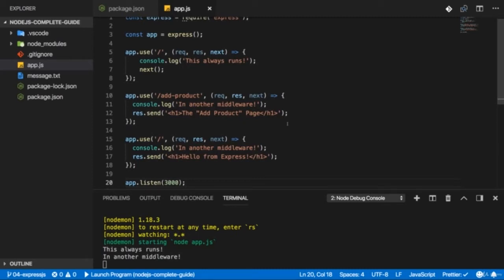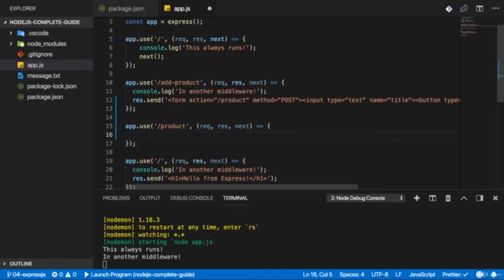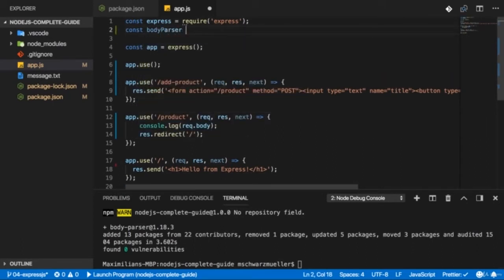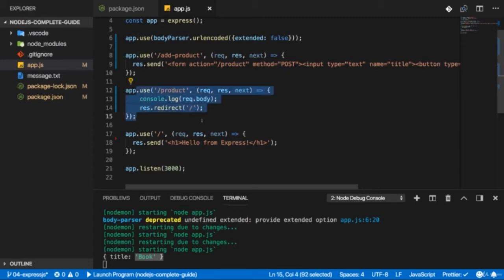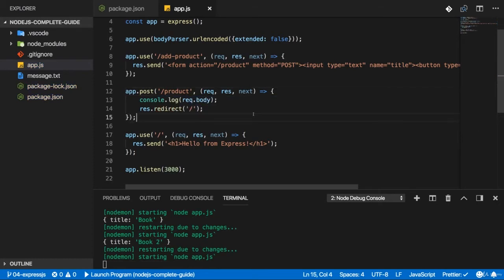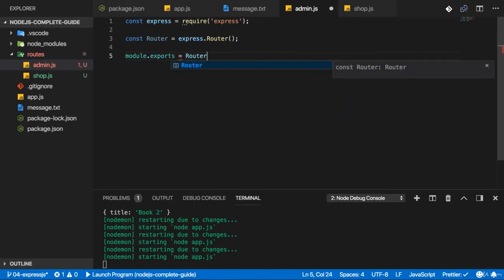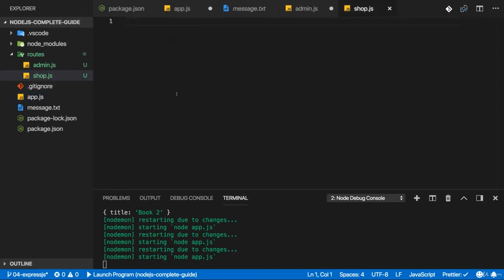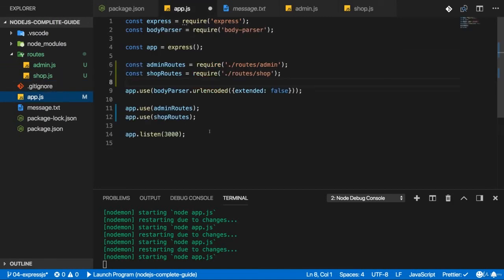ExpressJs Part 2 || NodeJs || JavaScriptFrameWork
Now we had a very close look at the whole middleware thing,

let's now understand how we can actually work with incoming requests and how we can extract data and

for that

I again want to be able to handle a post request.

So let's say on add product here,

I want to actually return a html page with a form. For that I'll again return a form and just as a side

note, this of course is a bit of an incomplete html document,

we should also wrap this in

html and body and so on tags. I'm keeping this shorter here to make it easier to read but later we

will also write proper html code,

no worries.

So I have my form here and in there, I'll have my input of type title, of type text here with a name of

title let's say and I'll add a button again and that button will be of

type submit because it should submit this form and send a post request therefore and I'll simply give

it a caption of add product.

So let's simulate that this is a form that allows us to add a product to our own online shop or something

like that.

Now this is our form here and the form needs an action,

so the path, the url to which the requests should be sent and let's name this product and the method

should be post

let's say, can also be written like this.

So this will send a html code back which holds a form

and now we need a route

or a middleware that handles requests to product.

So we can add app use/product,

now the important part here is we can place that prior or after this middleware, they won't clash because

they have nothing in common regarding the path, they have product in common but /add-product

is different to /product,

it just has to come before this one because otherwise this would execute prior to that.

So this position here looks all right and then we again have our function which receives these three

arguments, as a side note, you can of course omit an argument you are not planning to use, at least the

third one you can't omit to the first one if you want the response because the order does matter

but if you never use the third one, you can omit it

but I always add it here to make it clear that it exists.

So now with that, we have this function which we'll execute for product and in there

I want to redirect and for now I want to log the incoming data to the console.

Now what we can do here is for redirecting,

I can use response redirect which certainly is easier than manually setting the status code and setting

the location header. So redirect is another convenience function added by express

and here I can redirect to let's say just slash,

so it will automatically redirect me to the slash route.

But of course this is not the only thing, I'm also interested in getting the body of my incoming requests,

so extracting what the user has sent me and for this, expressjs now has a convenience feature for

us. If I console log request body here, this is a new field added by express and let's see what's

in there.

So if I now save this, we should be able to go back to /add-product and hopefully see an input

field and let's add a book here and hit add product,

we're redirected to slash,

this is working and in the console, we see undefined. Now let's get rid of the other console logs so that

this is less clouded with logs,

we can also remove that.

So we see undefined

and the reason is that we're almost there,

request gives us this body convenience property here but by default, request doesn't try to parse the

incoming request body. To do that,

we need to register a parser and we do that by adding another middleware.

and you typically do that before your route handling middlewares because the parsing of the body should

be done no matter where your request ends up

and there, I want to parse the incoming request body. Now for that we can install a third party package

and we do that by running npm install --save

because this will also be a package that is used in our code here,

that does matter for production.

So just save not save dev and the name is body parser.

Now this would actually be included in express by default because the community wanted that again,

it was in the past, then it was removed, then it was re-added,

I will use that third party package which is the recommended way of using it because if they ever decide

to pull it out of express again, this code I'm teaching you will still work.

So now we installed a new package, the body parser and we can import that here,

I'll store it in a body parser constant, the name as always is up to you and the package is named

body-parser

and now we can use that here by calling body parser,

so using that object and then .urlEncoded.